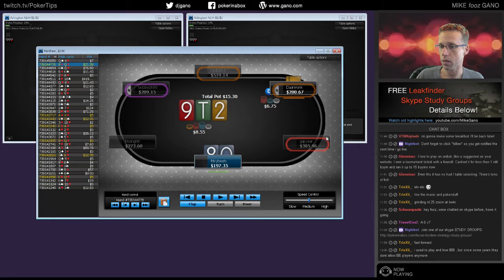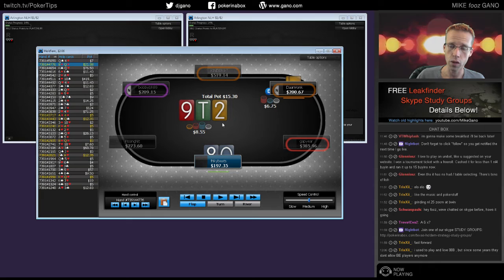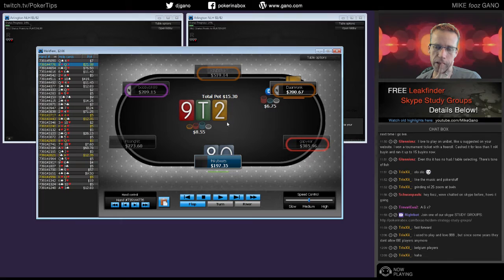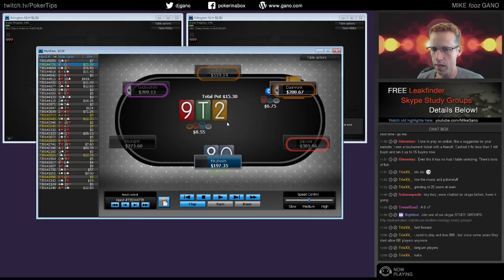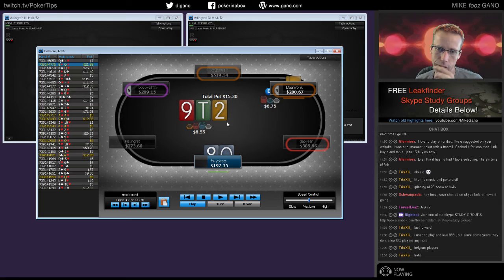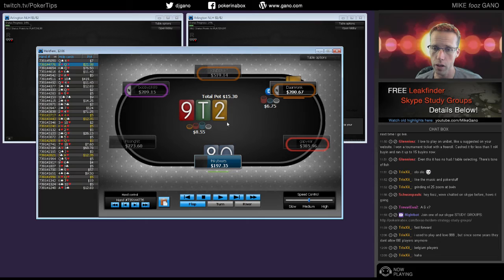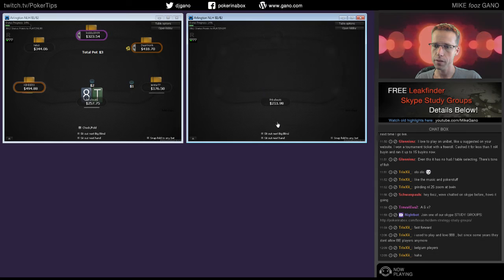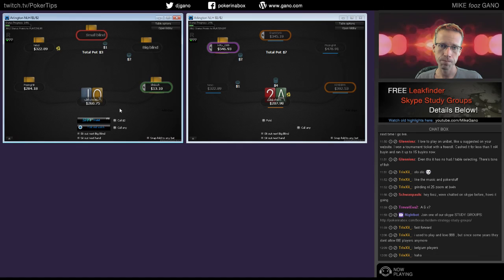GTO Poker Tips on Check-Raising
GTO Made Easy:
(my most popular blog post)

This highlight from my Poker Tips stream discusses how to approximate GTO poker by employing a solid check-raising strategy. To accomplish this, you should look for certain types of flop textures and hands that help you maximize your fold equity on the flop as well as the turn.

For example, you want to be raising with hands that will make your opponent fold hands that dominate you. In this particular video, I check-raise Q8 knowing that my opponent could easily be folding AQ and KQ on the flop to my check-raise.

Another good reason to check-raise flops is if you have a lot of turn cards that will allow you to continue bluffing. Gutshots are nice of course because they can turn open-ended straight draws or "double-gutters". Also, backdoor flush draws can improve to a flush draw.

One more consideration is that ideally you want to structure your raising range such that just about any card that comes on the turn fits with some portion of your check-raising range. This makes you very dangerous to play against, when your opponent can't really feel safe on any turn card. There's always a chance you're going to continue betting, and when you do, you often have it!

Of course some cards are going to be better for your opponent and his range. When this happens, you have to slow down, possibly dropping all bluffs.

Overall, using this technique moves us in the direction of proper balanced play which in turn gets us closer to approximating GTO poker.

Eventually you should learn the more advanced elements of GTO such as the use of Alpha and 1-Alpha, but if you're just learning then I suggest a better approach. Find some better players that you trust, and emulate their style. This way you can feel more confident that you're making the right plays, even if you haven't fully grasped the theory behind them yet.